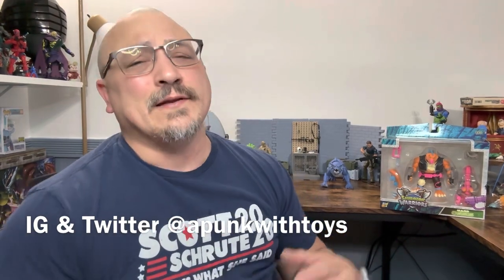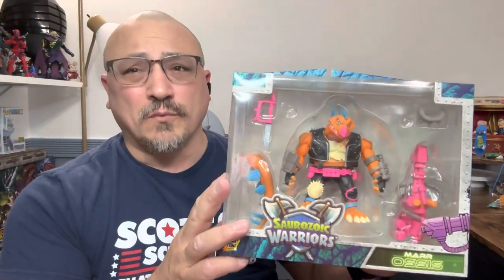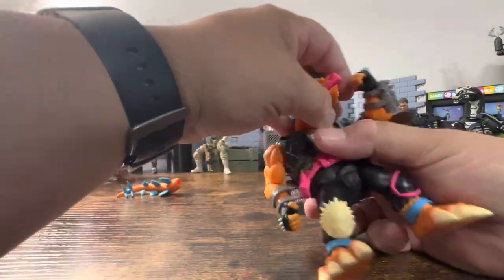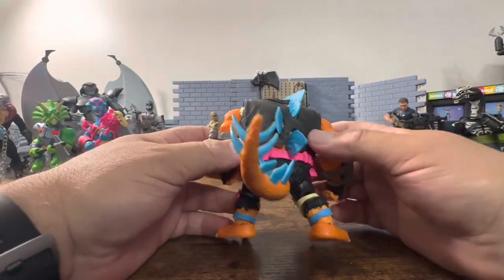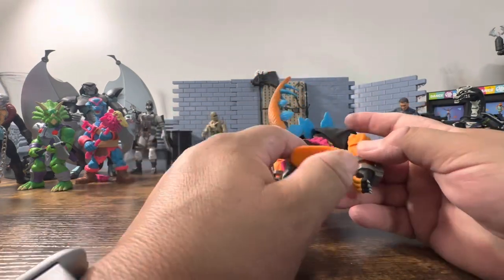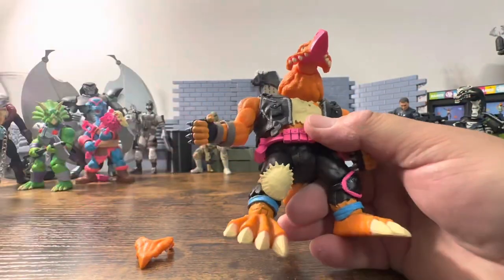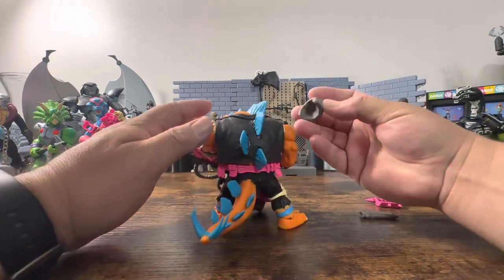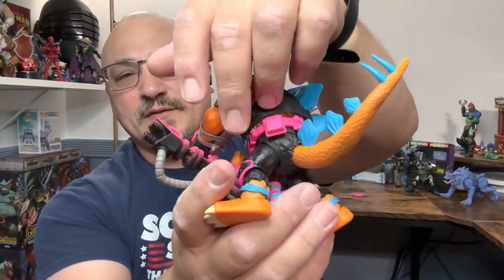QC Issues With Saurozoic Warriors?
In the video I look at the Boss Fight Studio Saurozoic Warriors figure Matt Ossis. Are their QC issues, the video will tell you all the issues I had.